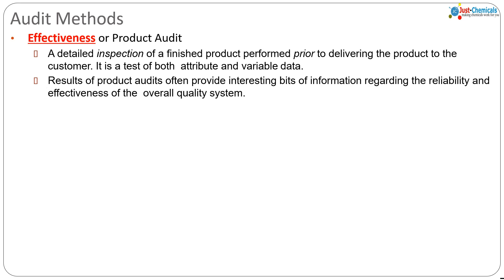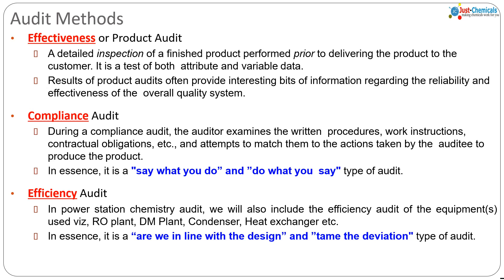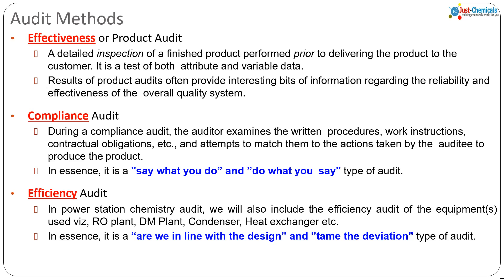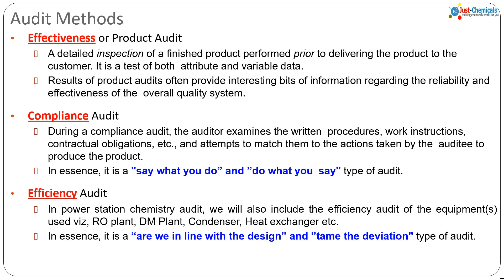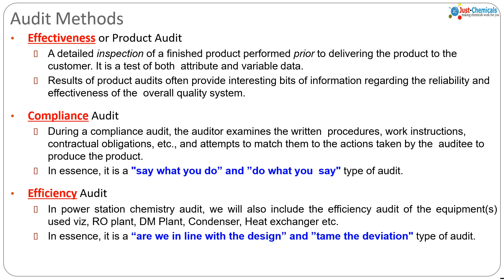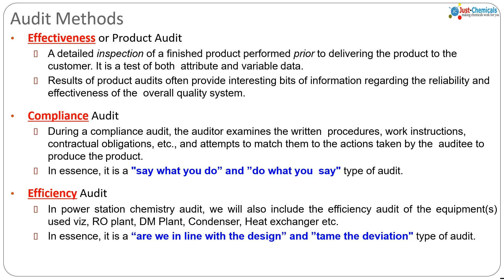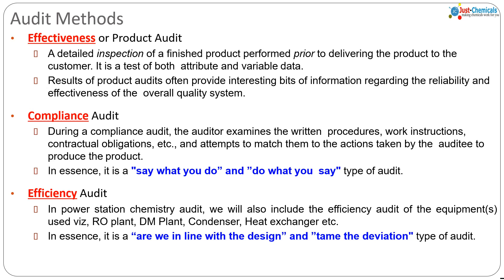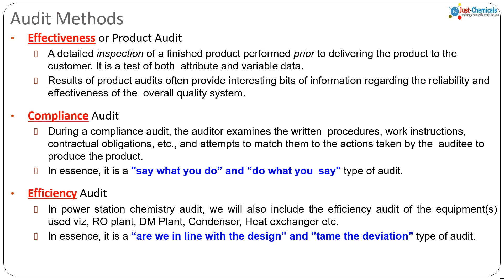Important points on Power Plant Chemistry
This video tells What are Effectiveness Audit, Compliance Audit and Efficiency audit and its importance